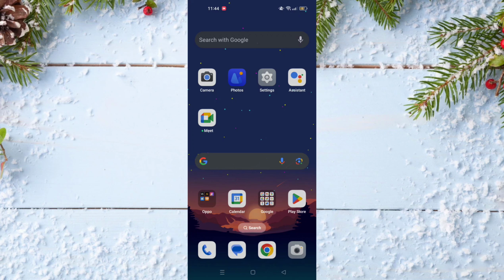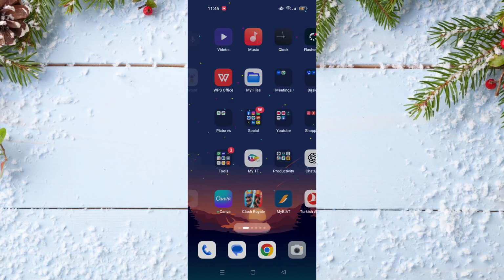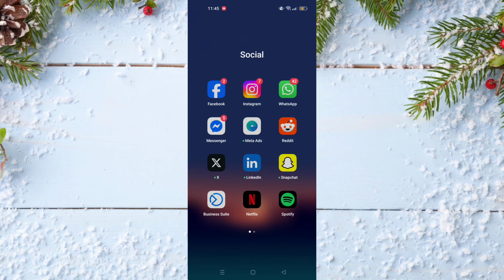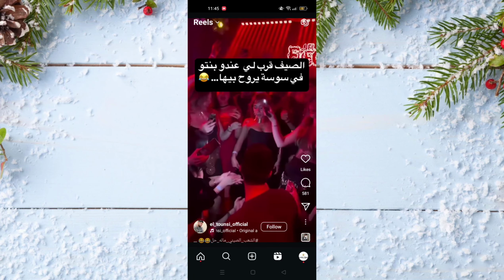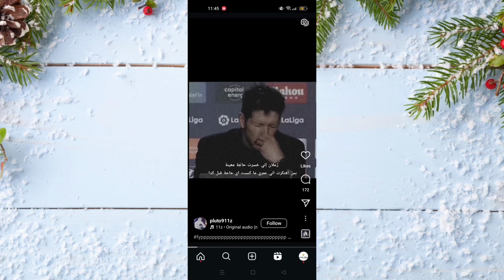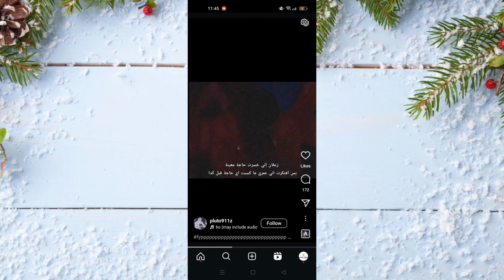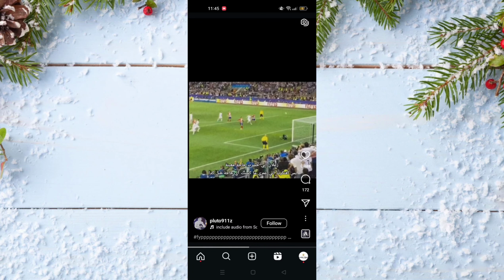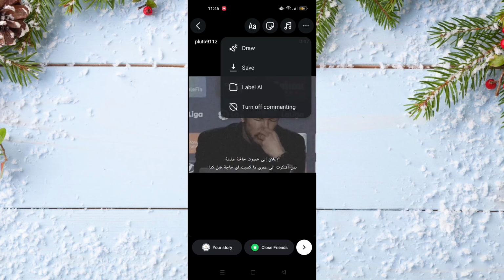How to share Instagram Reels on TikTok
🔄 Want to share your Instagram Reels on TikTok? This step-by-step tutorial shows you the easiest ways to repost content between platforms without losing quality!

📱 Works for:
• iOS & Android devices
• Personal & creator accounts
• Both public and private Reels

💡 Pro Tip: Edit natively in TikTok to maximize its algorithm reach!

👍 Find this helpful?
💬 Comment which platform performs better for you!